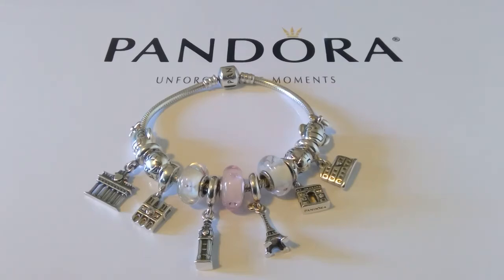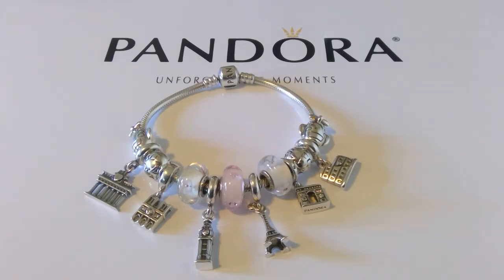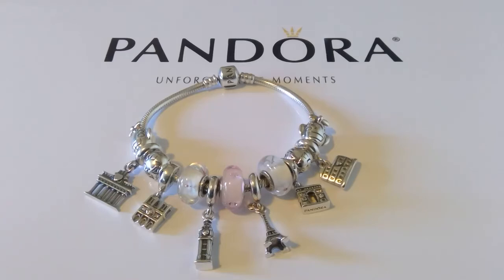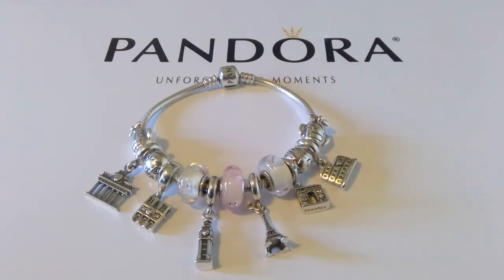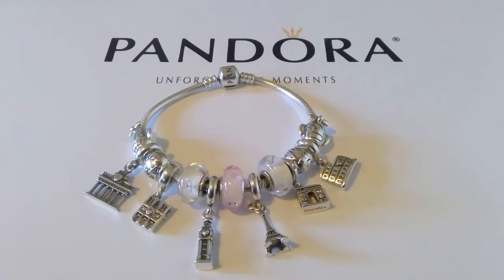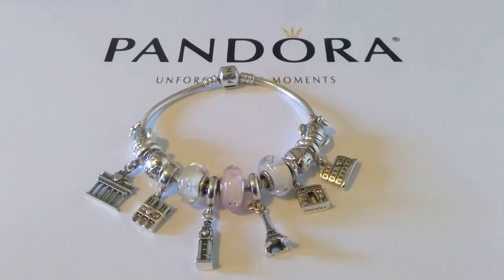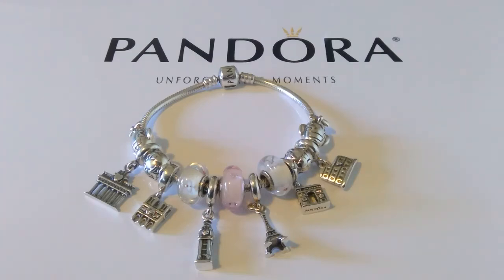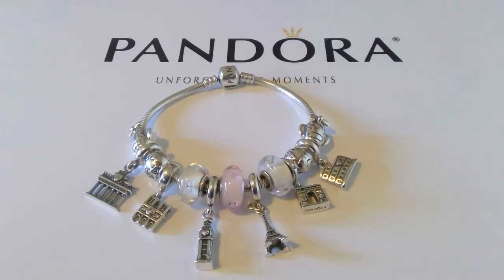Pandora Europe Travel Theme Bracelet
Hi Pandora lovers!  Here is a video of a travel theme bracelet with European iconic landmarks.  This bracelet is to commemorate a trip to Europe years and years ago.  I wish that I can return there in the future.

I hope you enjoy.  If you like this video, click like.